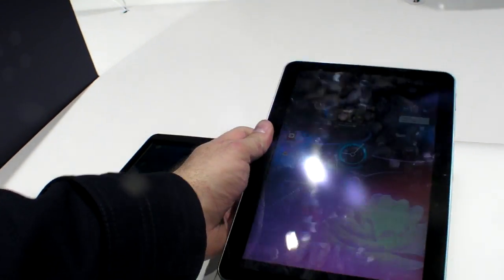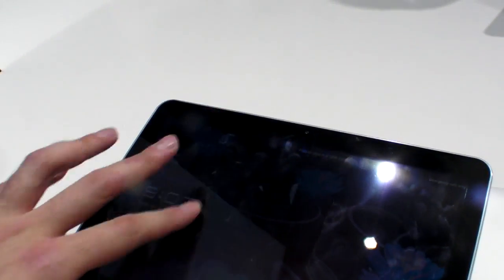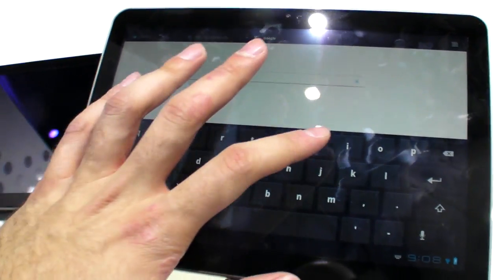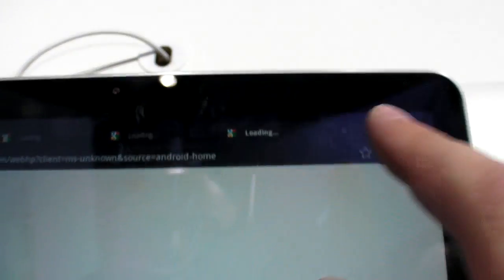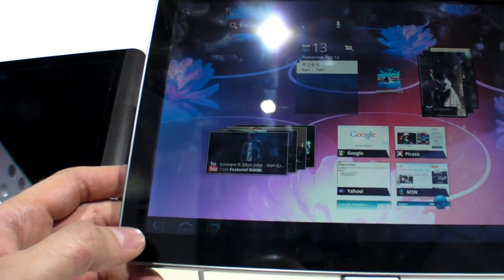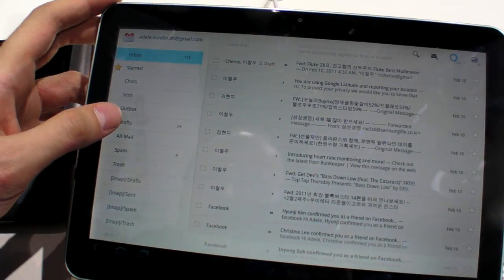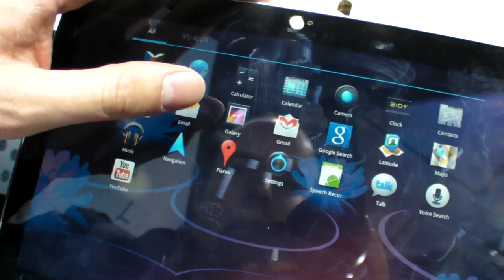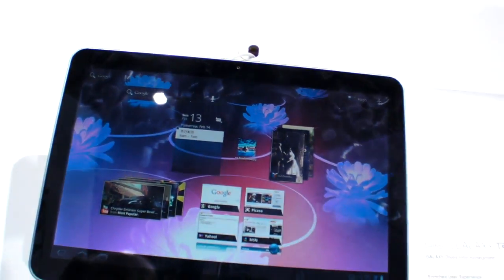Honeycomb on the Samsung Galaxy Tab 10.1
Honeycomb is simply awesome. It's the first OS ever made really designed for tablets. Samsung Galaxy Tab 10.1 runs on the Nvidia Tegra2 processor and has a really cool new design.